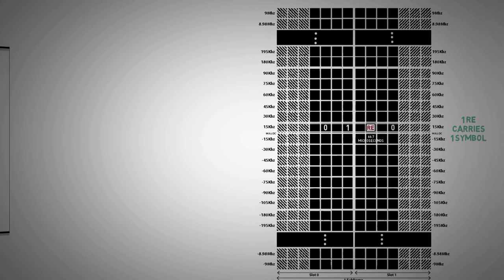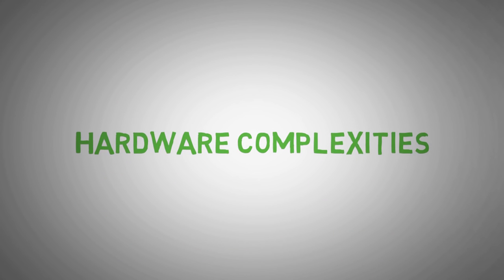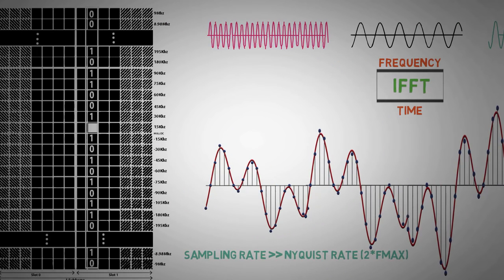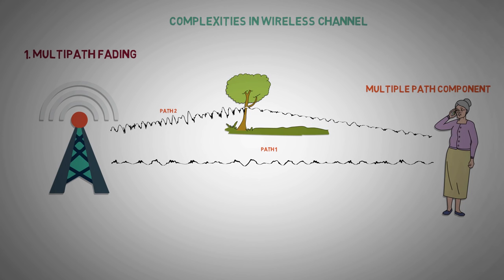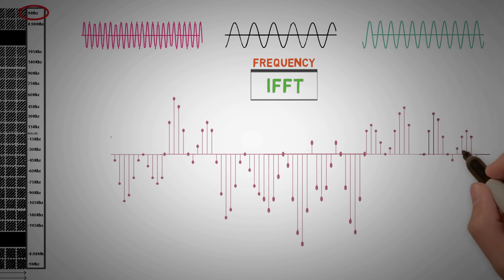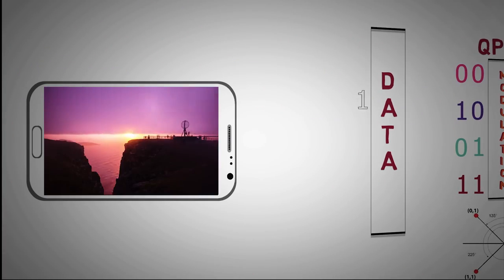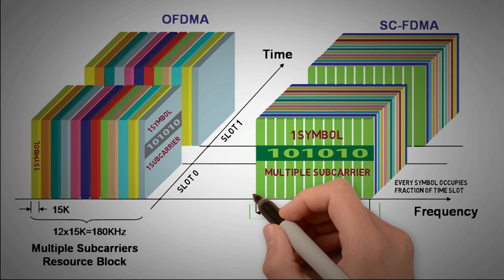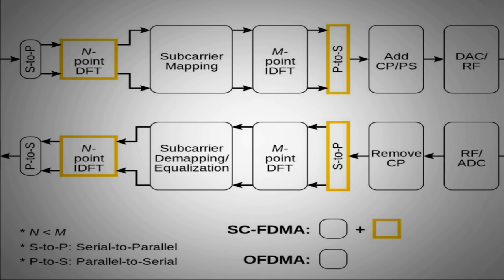4 OFDMA SC FDMA Part 2 Fundamentals of 4G LTE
OFDMA SC FDMA Part 2   Fundamentals of 4G LTE